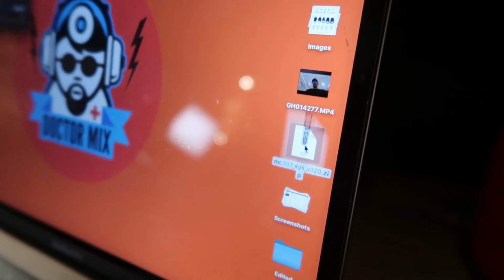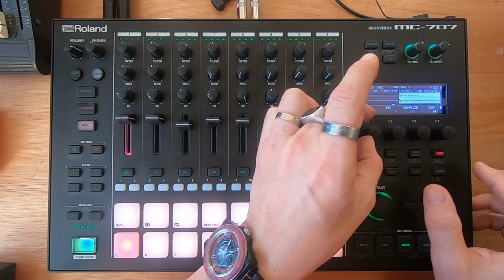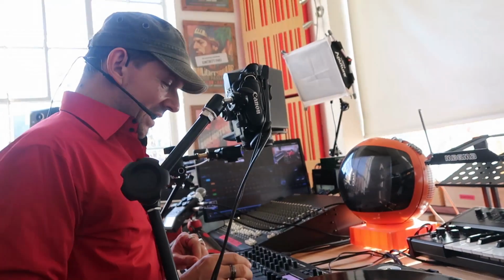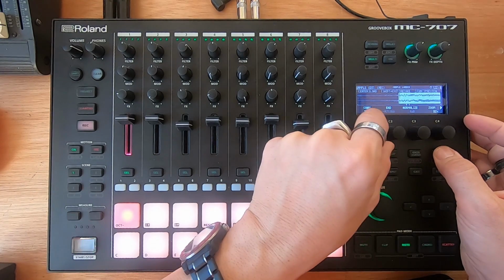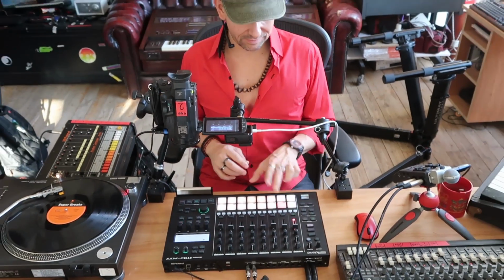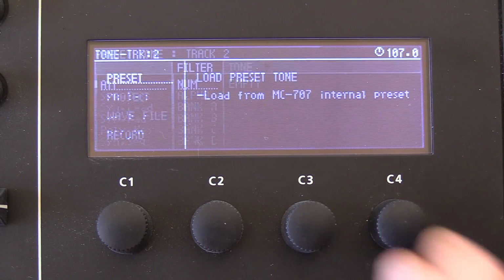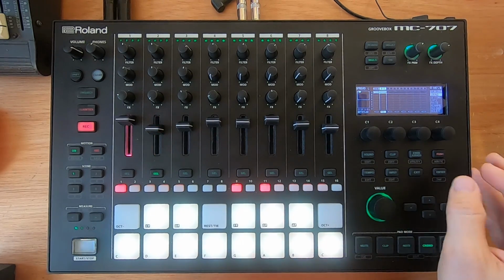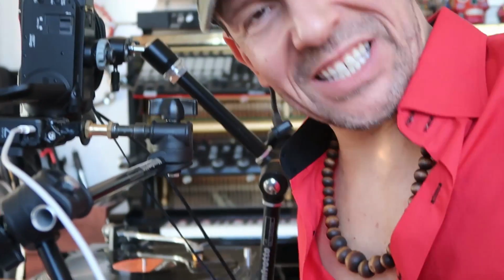Roland MC-707 (Firmware Update 1.20) Radical Remixing!!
Today I update the Roland MC707 and make use of some features from version 1.20!